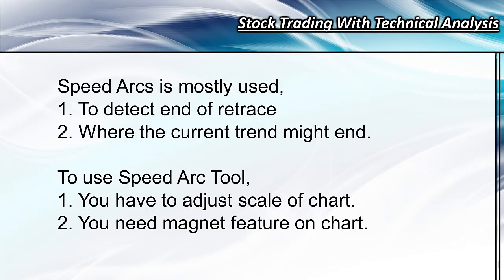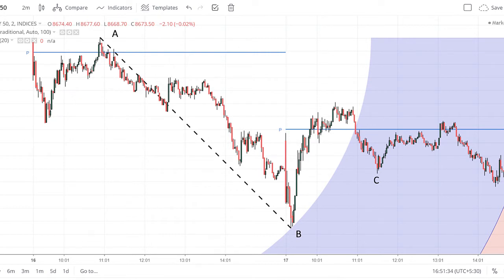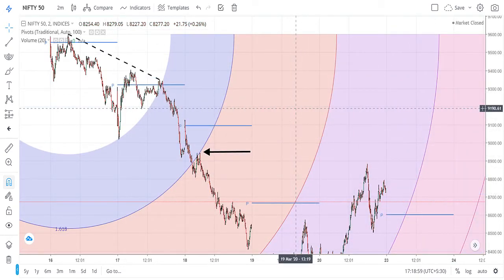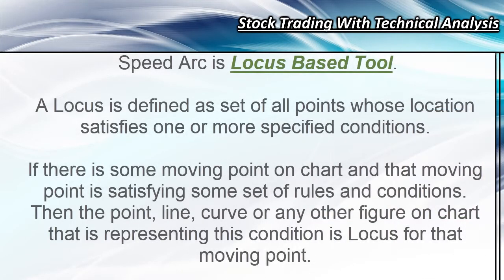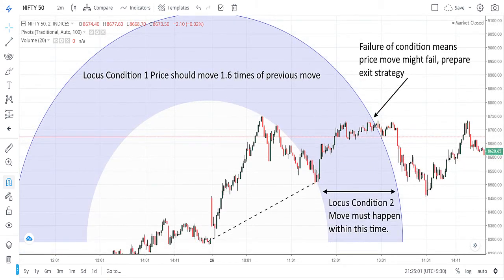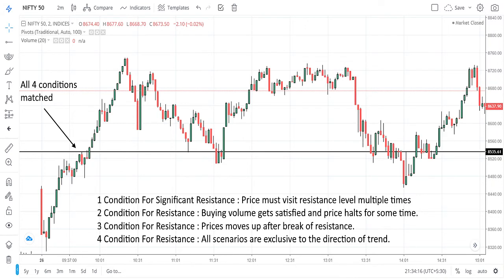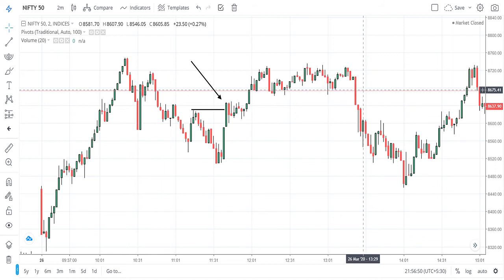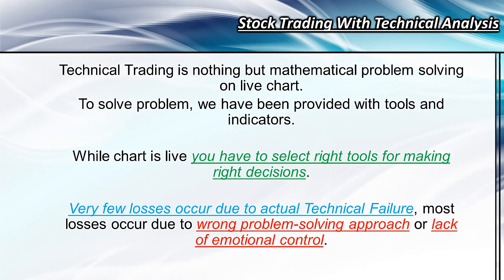Technical Analysis How To Use Speed Arc Tool